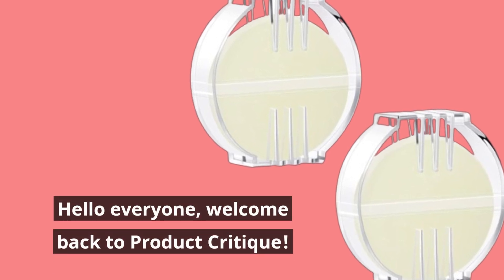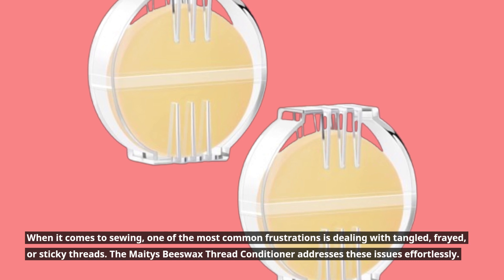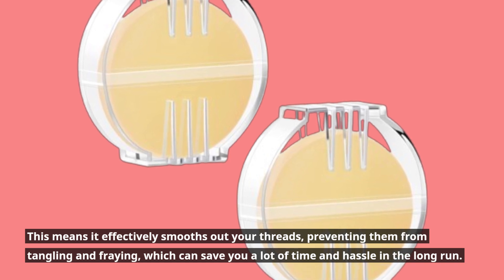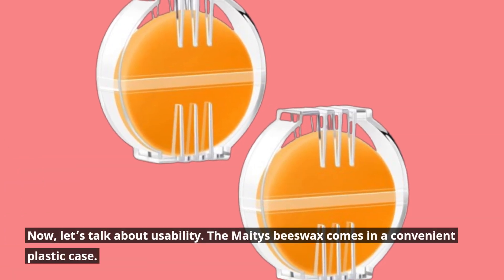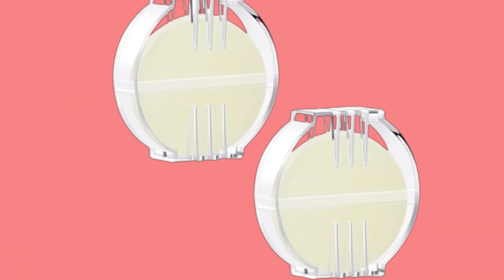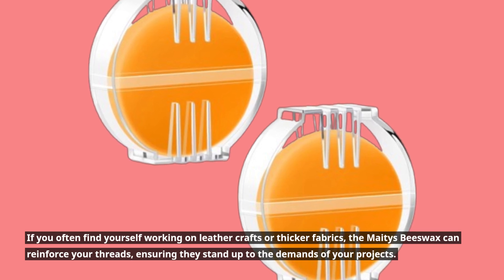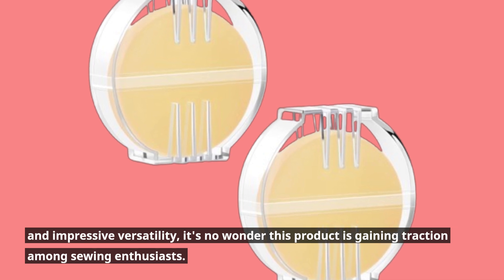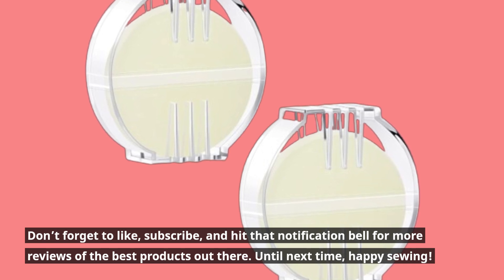🧵 Maitys 2 Pieces Thread Wax Thread Conditioner Beeswax | Best Sewing Wax 🧵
Amazon Product Name : Maitys 2 Pieces Thread Wax Thread Conditioner Beeswax

In this video, we explore the Best Sewing Wax, an essential tool for any sewing enthusiast looking to enhance their crafting experience. Sewing wax is designed to improve the efficiency of your needlework by reducing friction, allowing your thread to glide smoothly through fabrics. The Best Sewing Wax can also help prevent tangling and breakage, ensuring a more enjoyable and seamless sewing process.

Join us as we review top brands, demonstrate how to use sewing wax effectively, and share tips on incorporating it into your sewing projects.